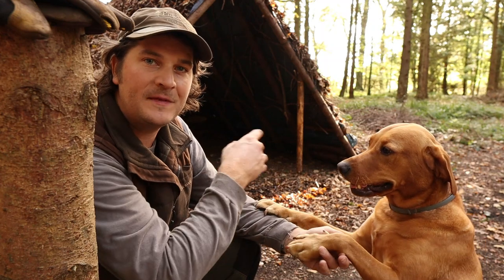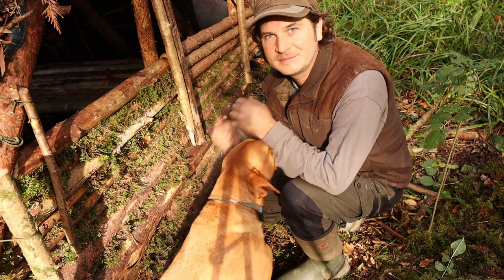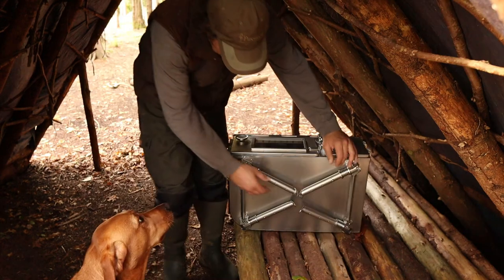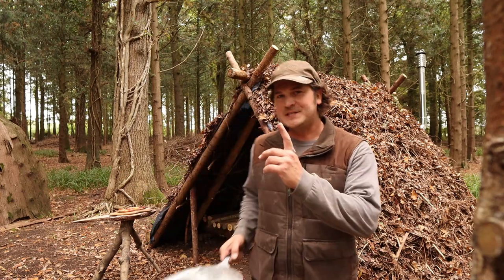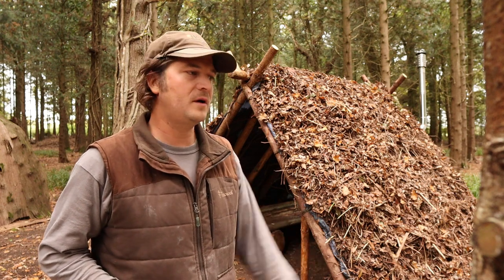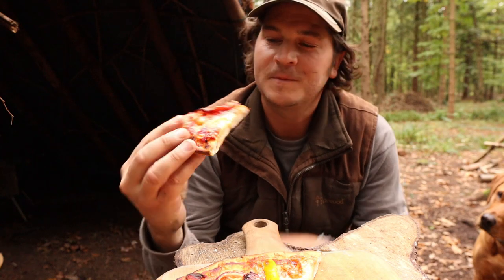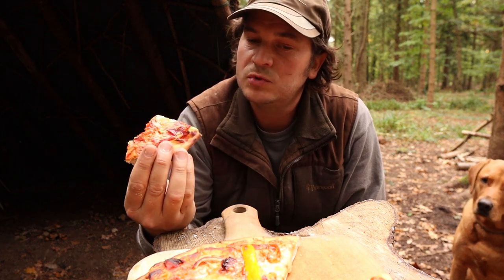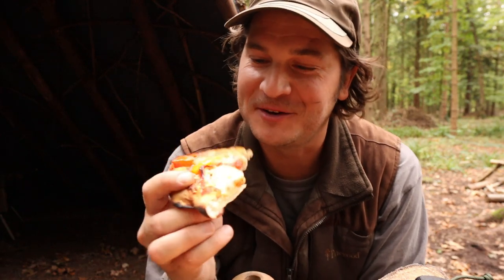Building a Bushcraft Viking House using Recycled Materials | Survival Shelter | Fresh Pizza | Ep.2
Join me as I continue the bushcraft Viking house shelter build followed by a spot of cooking! I think Amber enjoyed this one as she got a bit of 'Human Food'.